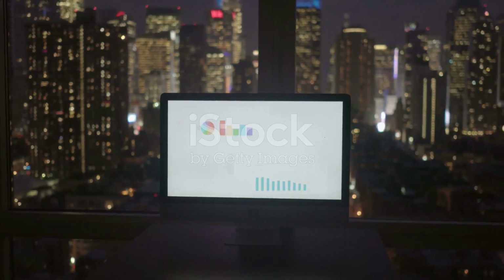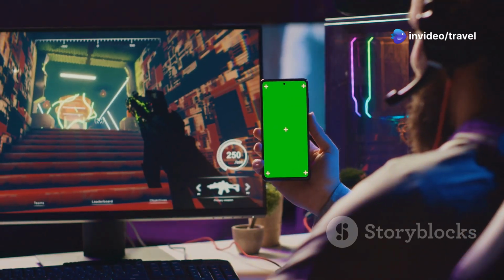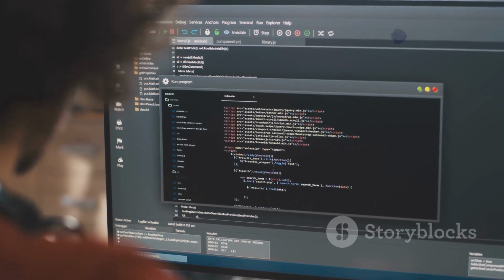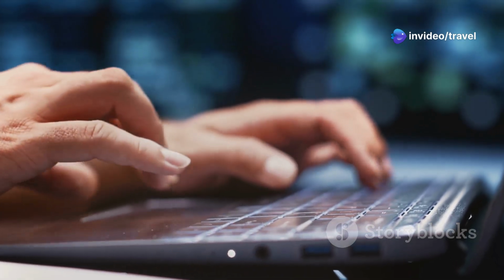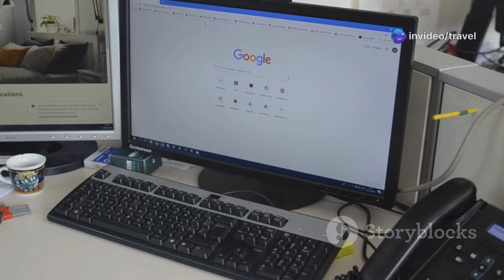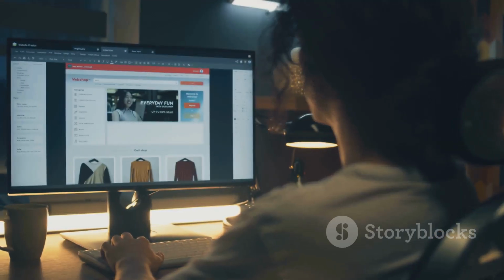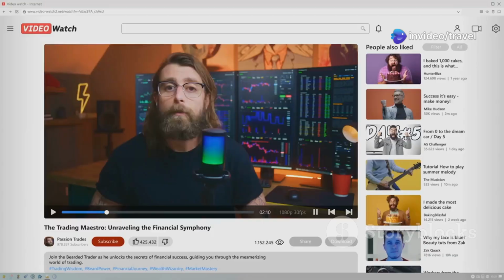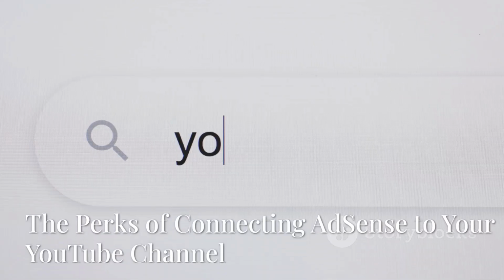🔥🔥 your YouTube channel by mastering the connection between AdSense and YouTube!🤯🤯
Unlock the potential of your YouTube channel by mastering the connection between AdSense and YouTube! In this comprehensive guide, we’ll walk you through the step-by-step process to seamlessly link your AdSense account to your YouTube channel. Whether you're a budding creator or a seasoned pro, this video will help you maximize your earnings and understand the intricacies of monetization. Discover tips, best practices, and troubleshooting techniques to ensure you're set up for success.

OUTLINE:

00:00:00 Make Money with Your Videos!
00:00:33 What is AdSense and Why Does it Matter?
00:01:01 A Step-by-Step Guide
00:01:12 Go to Your YouTube Studio
00:01:25 Find the Monetization Section
00:01:43 Connect Your AdSense Account
00:02:08 Troubleshooting Tips for a Smooth Connection
00:02:47 The Perks of Connecting AdSense to Your YouTube Channel
00:03:17 Start Earning from Your Awesome Content!
Welcome to –
Your go-to destination for luxury lifestyle, fashion, visual stories, exclusive events, and the real daily grind.

We bring you cinematic visuals, authentic moments, and everything that makes life worth living – with class and emotion.